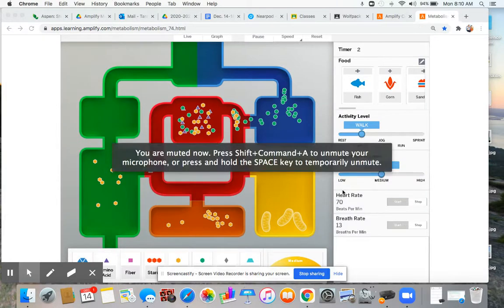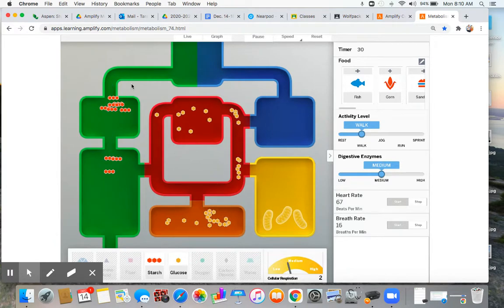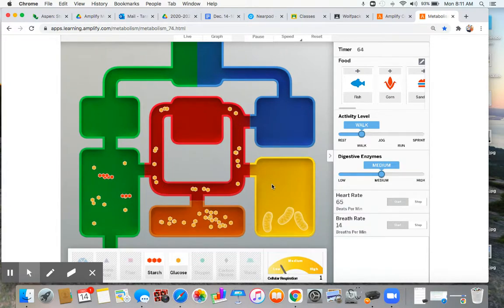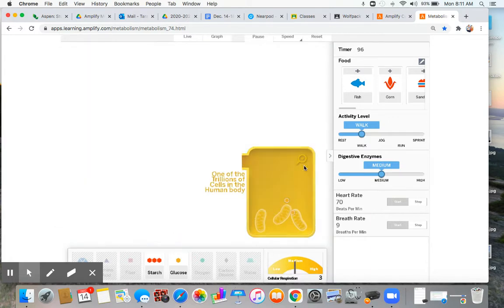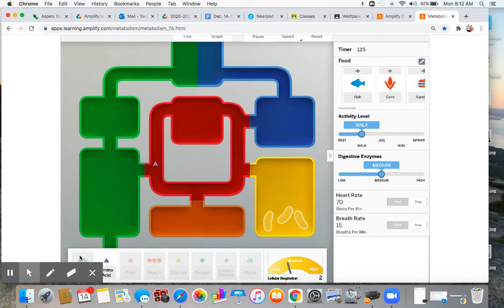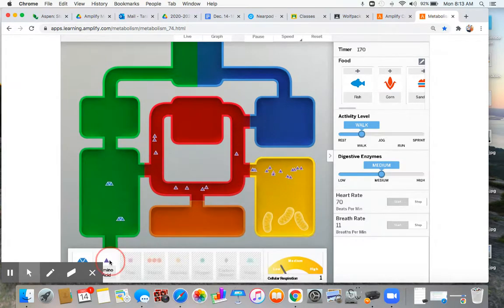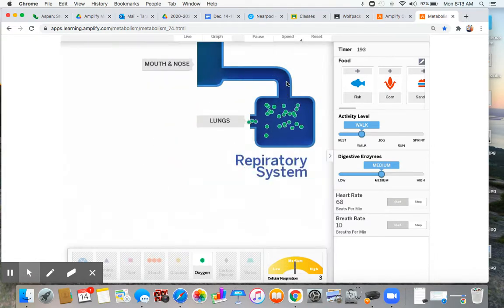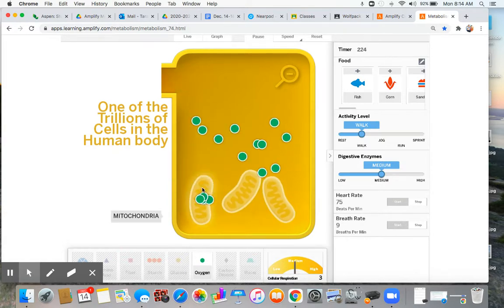Review of Metabolism Lesson 4 Sim